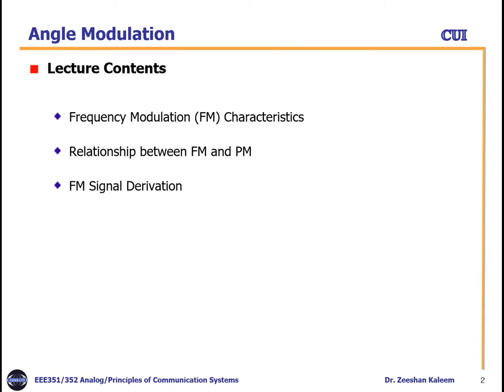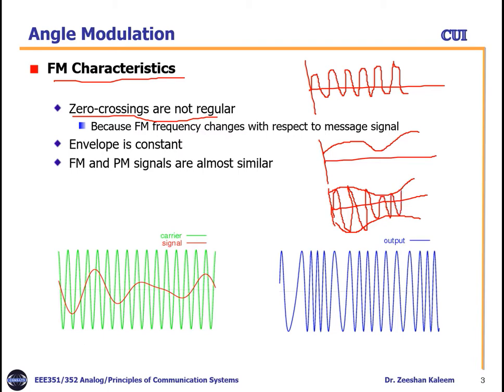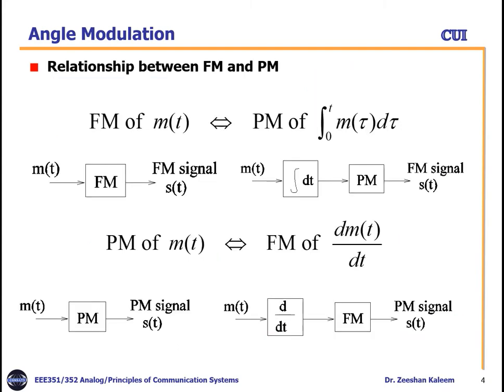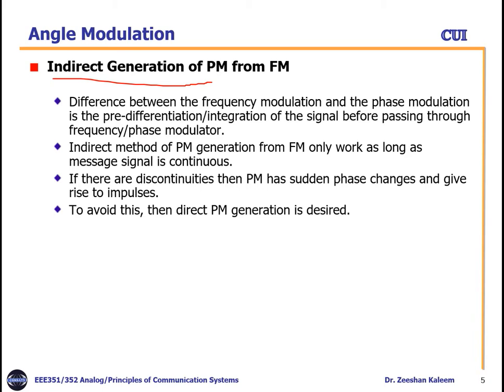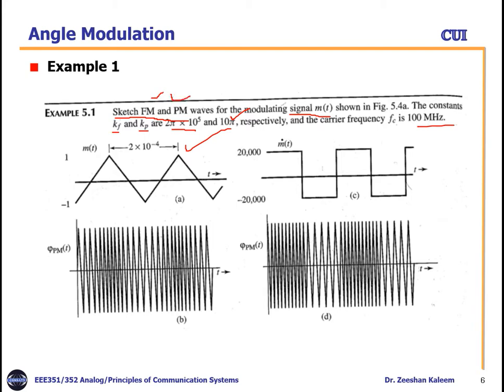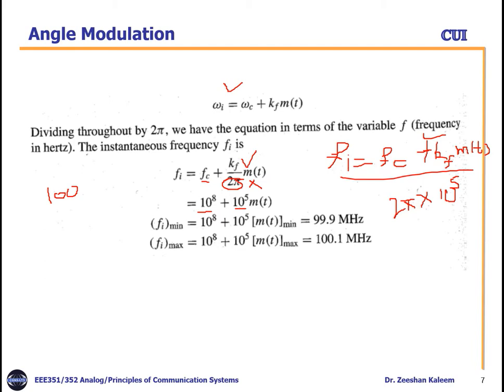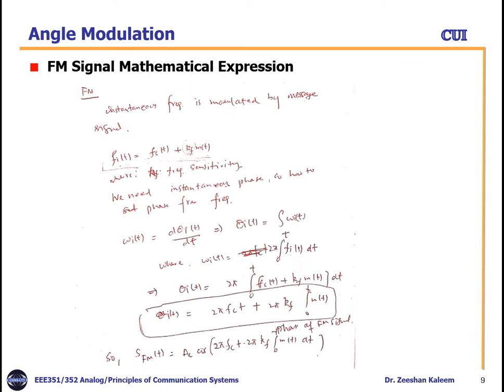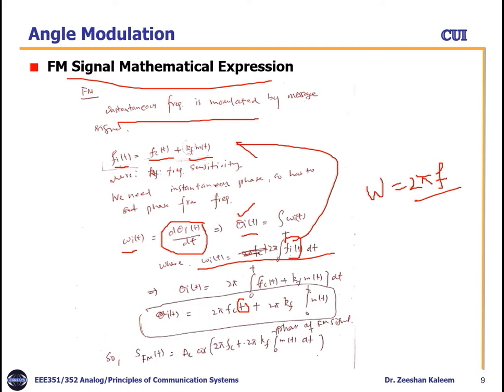FA 20_L21 |Analog/Principle of Communication Systems | Frequency Modulations (FM) | B P Lathi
Frquency Modulation, Relationship among FM and PM